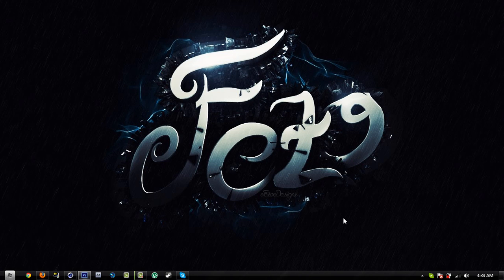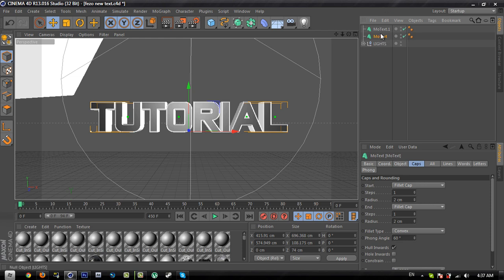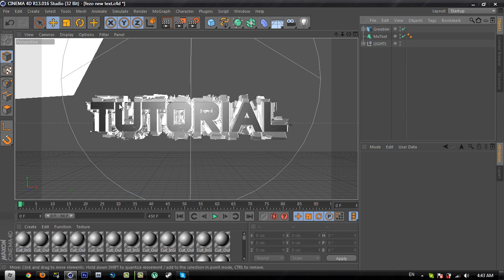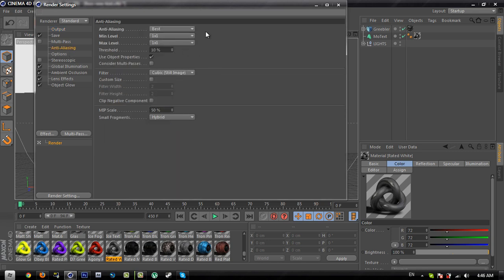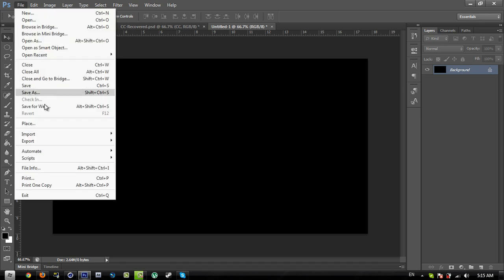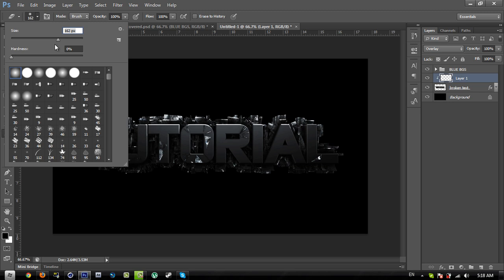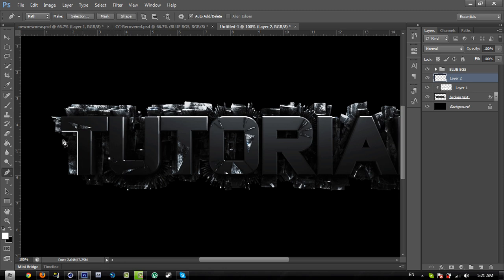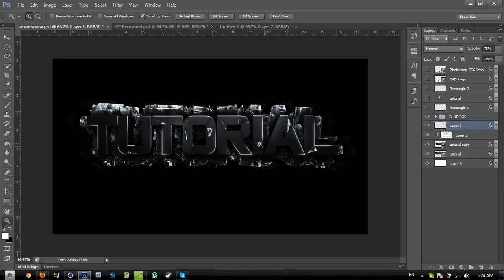Cinema 4D/Photoshop - Cool Broken Text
Download Lightroom

Plugins: Thrausi and Greebler

sabir.nesrullayev97